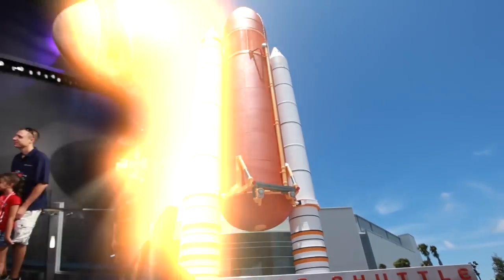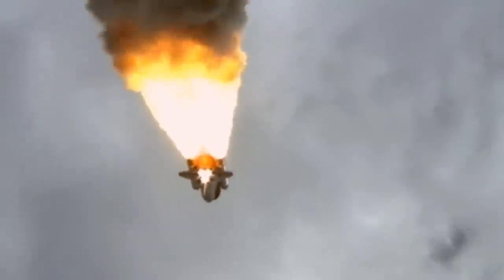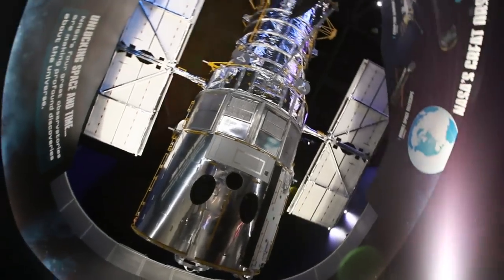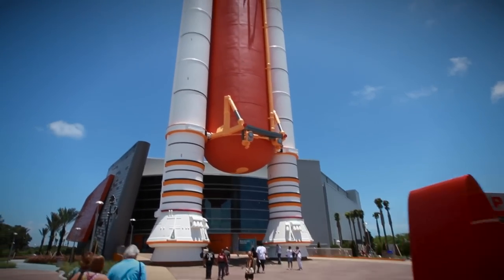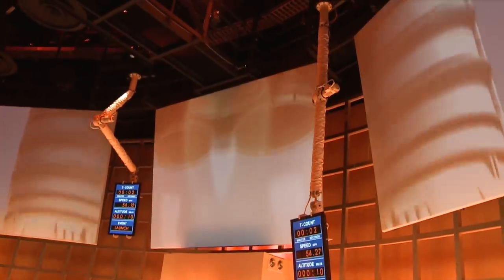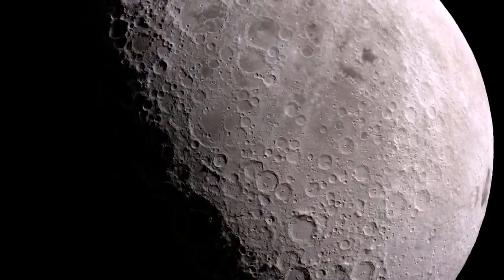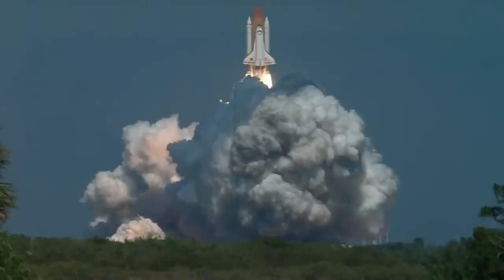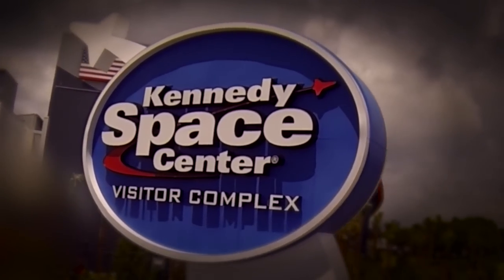Kennedy Space Center Visitor Complex: The Greatest Space Adventure on Earth!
See what you've been missing, at the Kennedy Space Center Visitor Complex in Florida!  Get nose to nose with Space Shuttle Atlantis, the only space shuttle orbiter configured as it was for flight, with its payload bay doors open.  Try your hand at being an astronaut in the many astronaut simulators, or find out what a launch feels like with the Shuttle Launch Experience.  You can also see rare space memorabilia, and touch a piece of the moon, flown back to Earth by the Apollo astronauts.